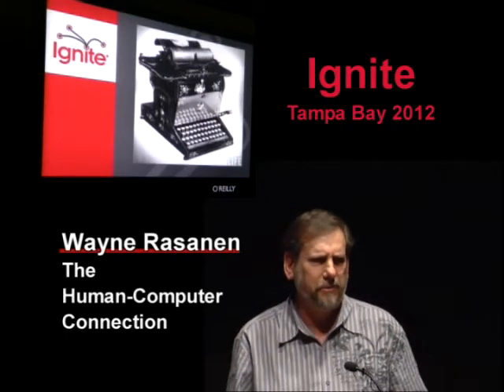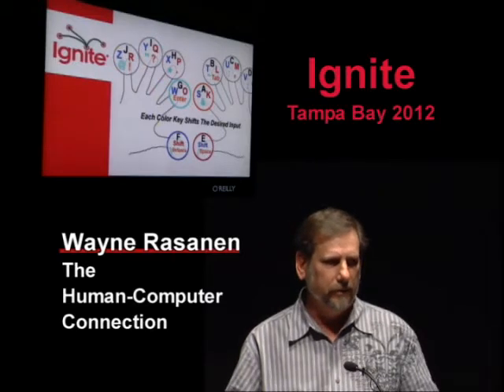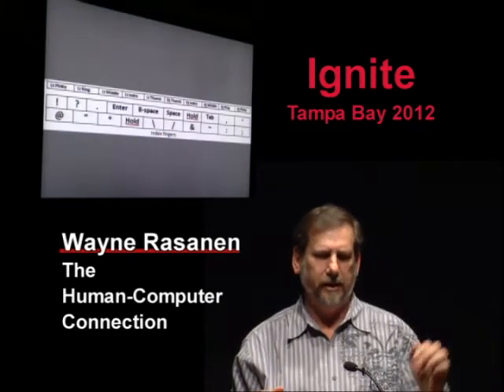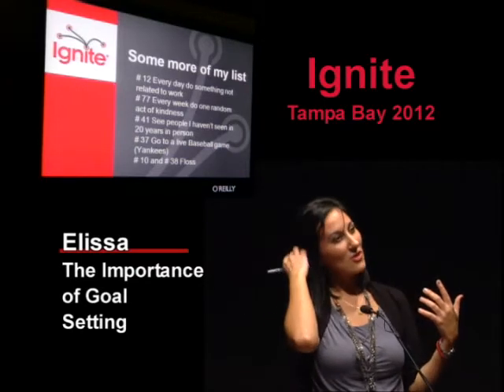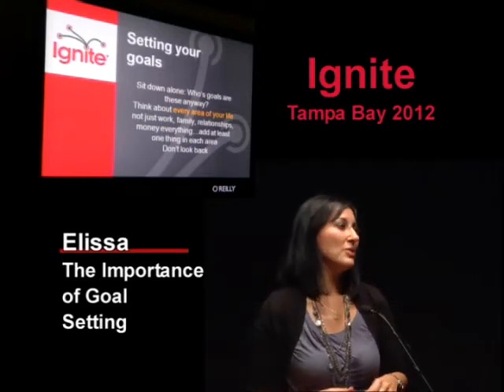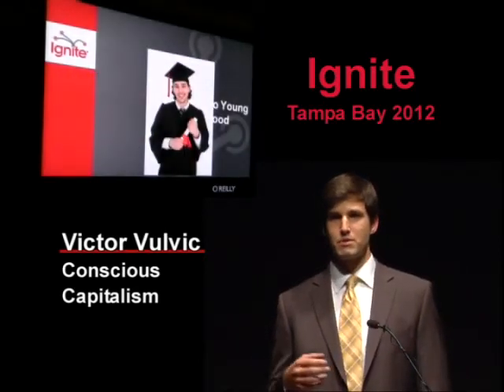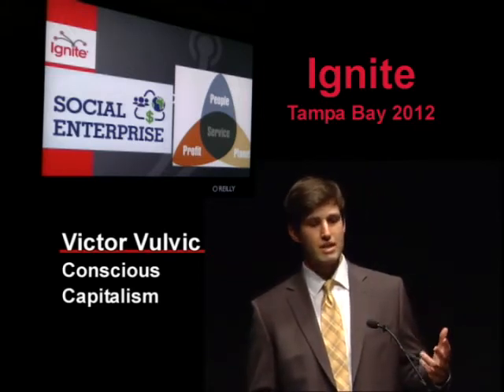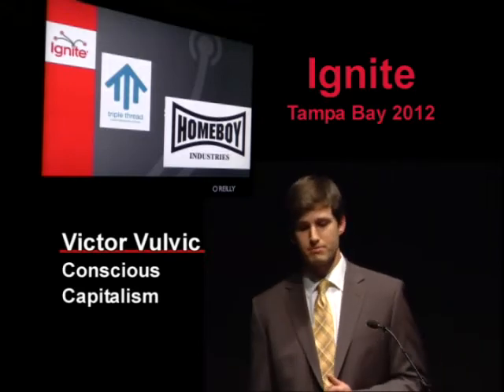Ignite tampa Bay 2012 1st group.wmv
Here are the 1st 7 presentations from Ignite Tampa Bay, January 19th 2012.  Each have 20 slides and 5 minutes to share their passion with the world.  Check them out!!!